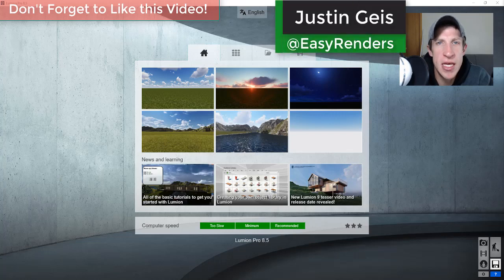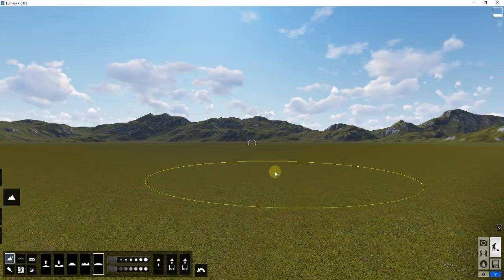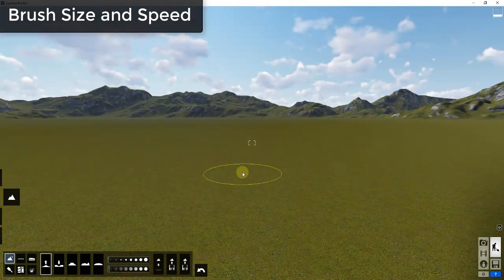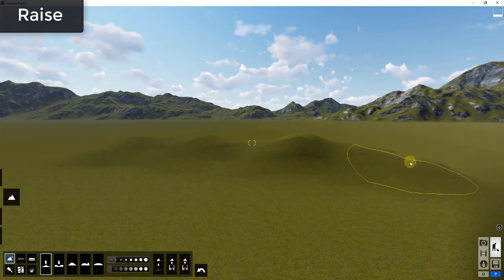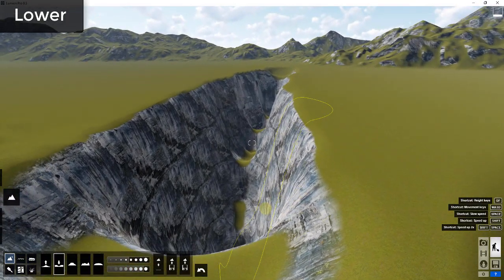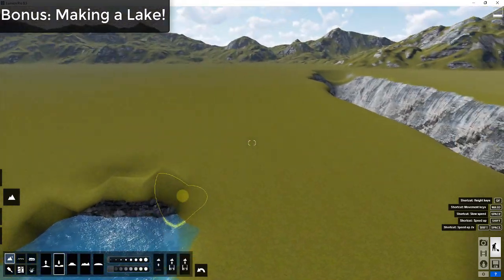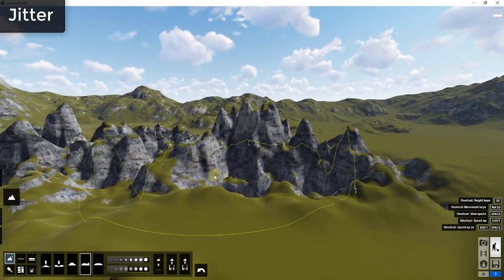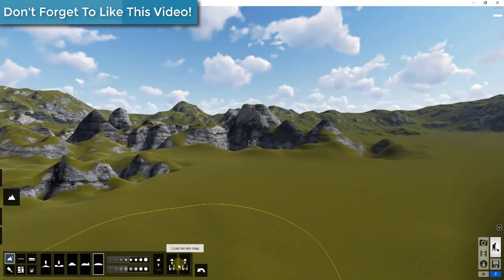Getting Started Rendering in Lumion (EP 2) - How to CREATE TERRAIN!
In this video, learn how to use all of the terrain editing tools contained in Lumion!

Lumion, as many of you know, is a very sophisticated real-time rendering program that contains several great tools for creating custom terrains in your renderings!

One of the great things about Lumion is how easy it is to create different sites and landscapes. It has a number of different brushes and tools designed to help you edit your terrain however it needs to be.
Height Tool
This tool allows you to adjust the height of different terrain within Lumion. Basically, it allows you to move terrain up and down. There are several different tools contained in this toolset that can be helpful for you.
Let’s start by going through how all of these tools are going to work. When you click on a tool, you’re going to get a circle around your cursor showing you what area the tool is going to affect. Before we start adjusting terrain, notice that you can adjust the size of this circle using the brush size, as well as the speed that terrain is adjusting using the brush speed option.
Raise Terrain –
This tool will raise terrain within your model, allowing you to create hills, berms, and more.
Lower Terrain –
Like it sounds, this tool will lower your terrain within your model. If you lower your terrain so that it goes steeper than a certain angle, Lumion will automatically start displaying rock in those areas.
Fun tip – you can use the water tool to create lakes using the lower terrain tool. Simply bring in a piece of water, then move it to the height of any lowered terrain you’ve created. You can move it up and down to quickly create a lake!
Flatten Terrain –
Does just what it sounds like – it flattens terrain in your model – by moving geometry up and down. Great for creating building slab areas and other things that require flat terrain.
Jitter Terrain –
Does the exact opposite of flatten terrain – it randomly adds variations to your terrain. The longer you hold, the more pronounced the variations get. If you hold long enough, you can use jitter terrain to add mountains, or do a quick click to add a randomness to open spaces to make them look more natural.
Smooth Terrain –
Smooth terrain will take all the different variations within your terrain and make them less pronounced, allowing a much less rough type of site design.
Flatten Terrain Map
This tool completely flattens your map, so if you want to start over, do this!
Load Terrain Map
This allows you to import heightmaps into your models for quick terrain creation. Will talk more about this in a future video – the trick on this one is finding the heightmap you need.
Save terrain map
This allows you to save your current terrain for use later.